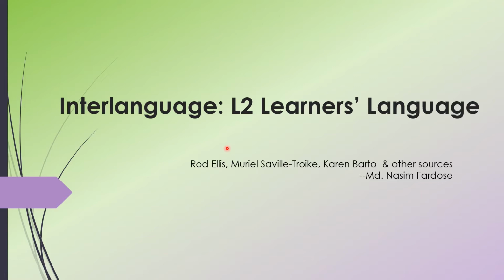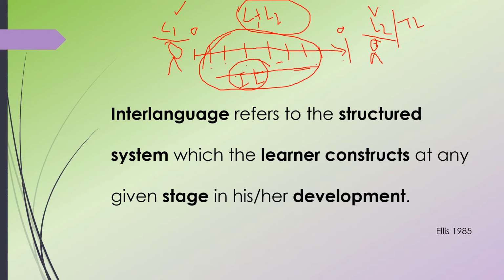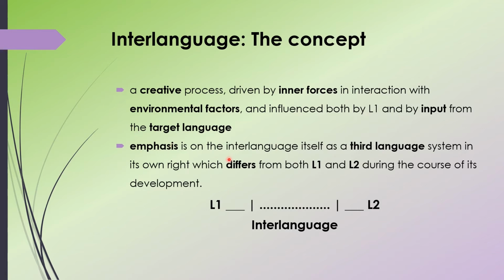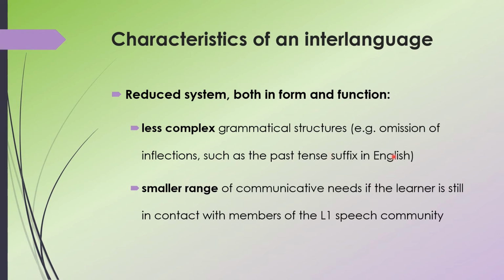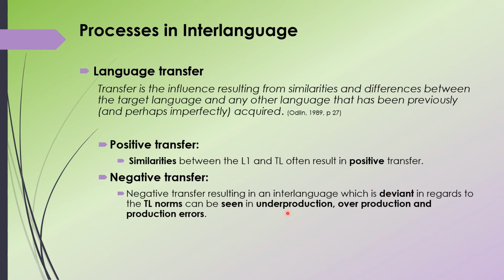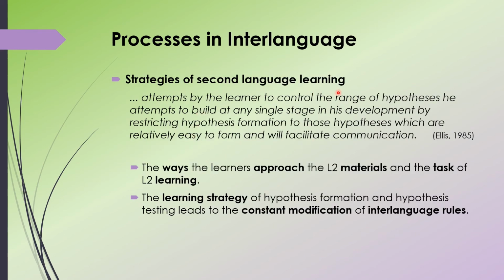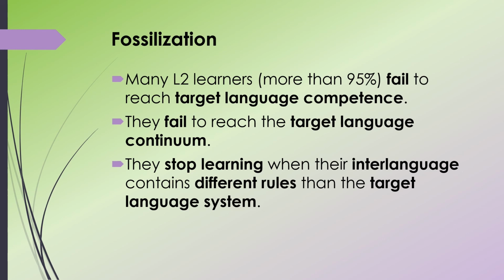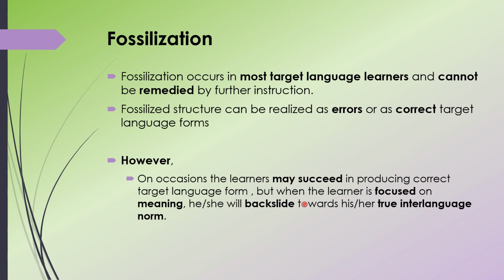Interlanguage: L2 Learners’ Language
This video generates information on interlanguage, the language generated in developing target language by L2 learners. It will help the audience to gather a detail information on interlanguage, features of interlanguage, processes in interlanguage and fossilization. These are the very basic issues in SLA which also contributes in the study of language.